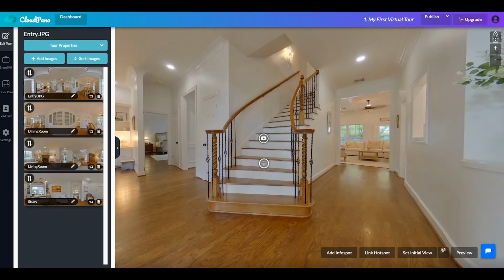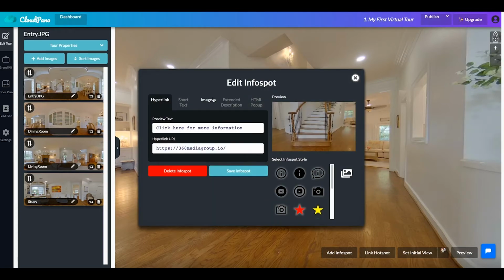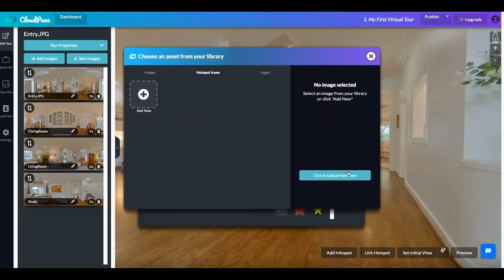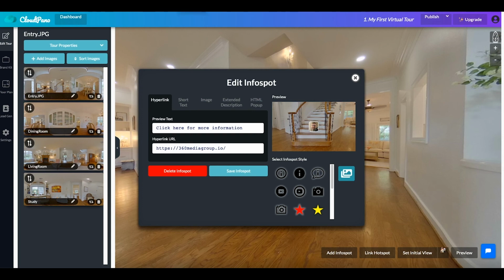Add Custom Images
Here we walk through uploading custom images for your CloudPano 360° tours.